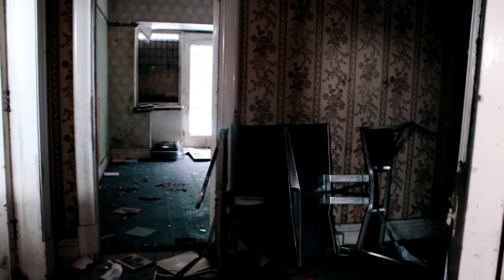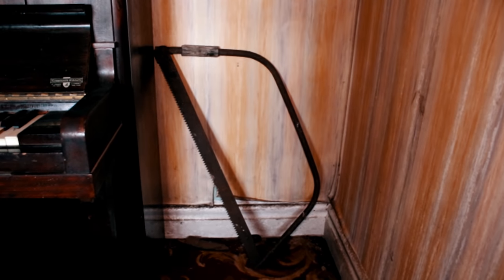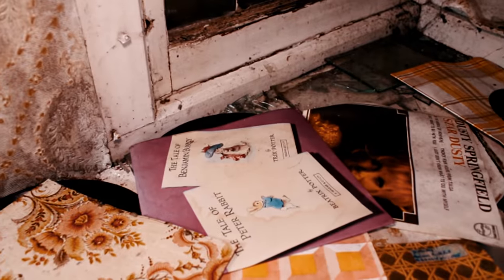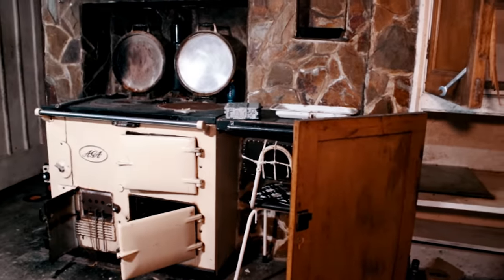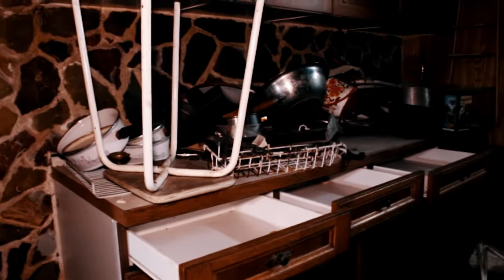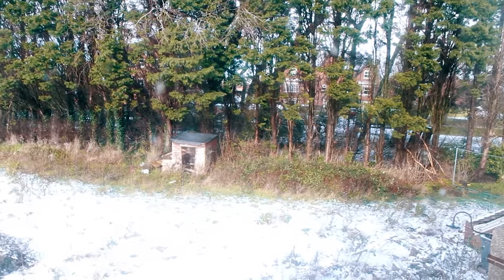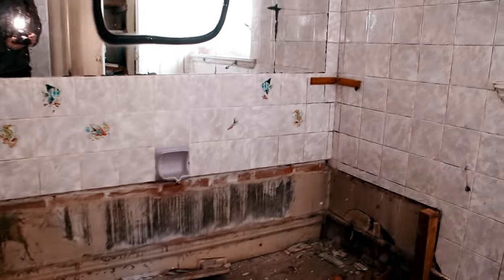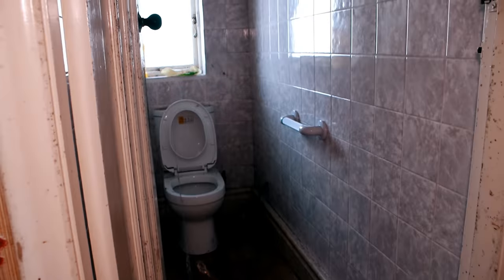THE LOCALS FIGHT TO SAVE THIS ABANDONED TOWN HOUSE FROM RE DEVELOPMENT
*HISTORY IS BELOW, SCROLL DOWN*
The kit we use on every explore.
Cameras:
Canon EOS 80D
DJI Pocket 2

Drone:
DJI Mini 2

Lights:
Lume Cube
Lume Panel Light
Ulanzi Light

Additionals:
DJI Ronin S
Camera Bag
Battery Pack
Rode Mic
Audible:
We tend to find many books on our explores and many notice many of our viewers enjoy reading. We ourselves enjoy LISTENING to books, especially when travelling to our explores. If you yourself are interested in Audio books, look no further than Audible

Today we venture into the abandoned town house of Idris & Irene. Idris was born in 1925 & Irene 1927. They married in 1946 and had 2 children. Chris was born in 1950 and Neil in 1952.

Idris and Irene unfortunately passed away in 2014 leaving the property to the 2 brothers. The brothers decided to sell to a development company, with plans of putting 29 residential apartments.

 Locals have fought the case and pleaded that the house not be knocked down and re developed. They feel the new development would not fit the surrounding area. Would add more un desired traffic and put a strain on the fractured water & sewage system in the area

Locals still fight to this day and have managed to put a pause the development. During this feud the property still stands, slowly falling back into natures grasp. We will now dive into the once beautiful home of Idris & Irene.